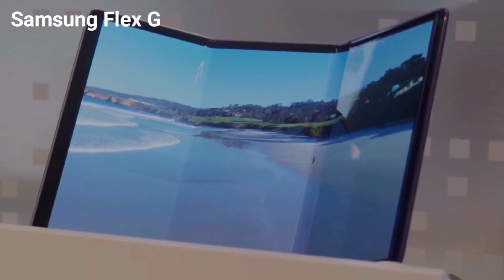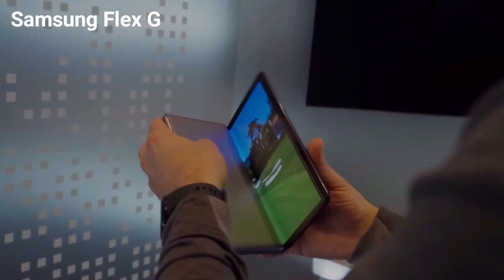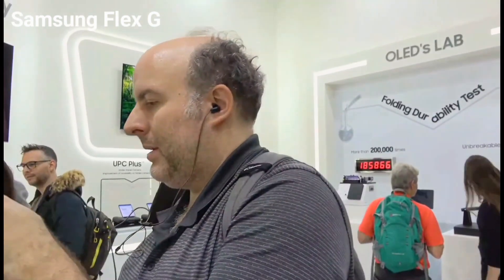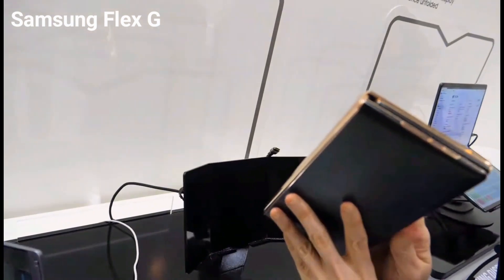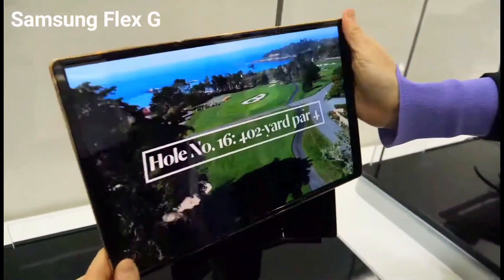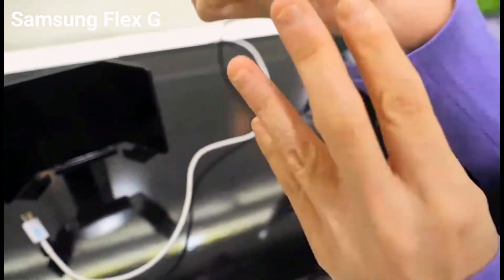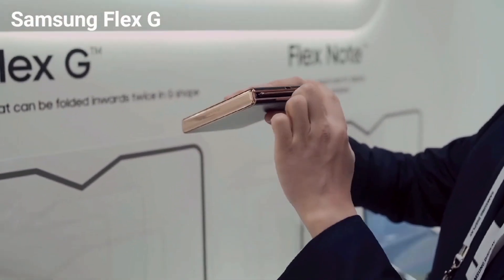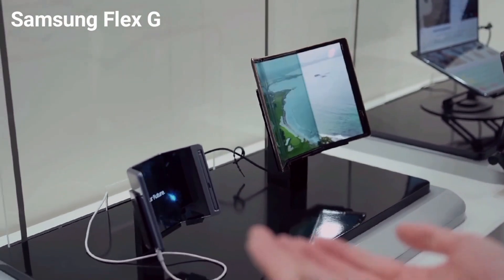Samsung Flex G foldable phone / tablet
Are you exhausted waiting for the extremely stupid 1 x 1 screen ratio on the Z Fold phones to be replaced with something making so much more sense?
The future might look much MUCH brighter!